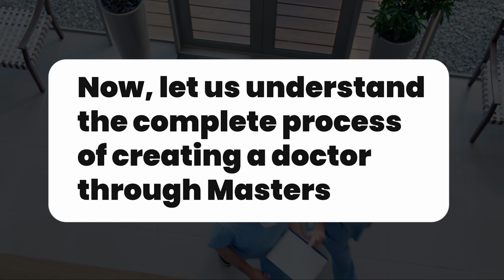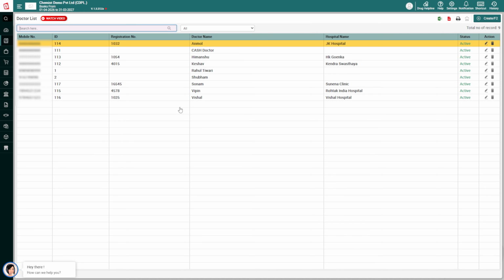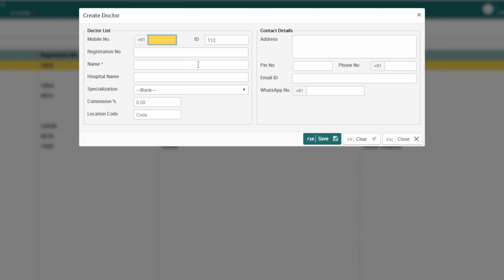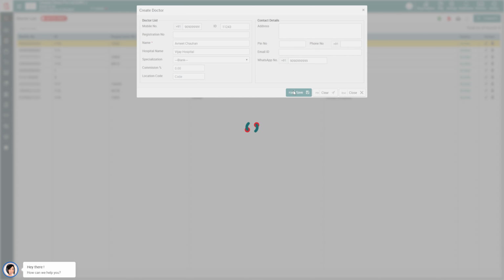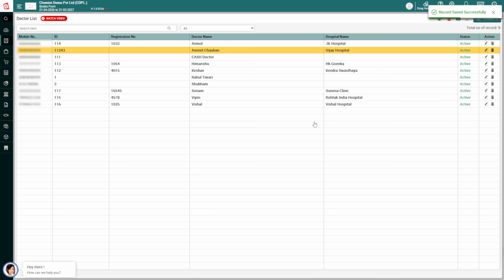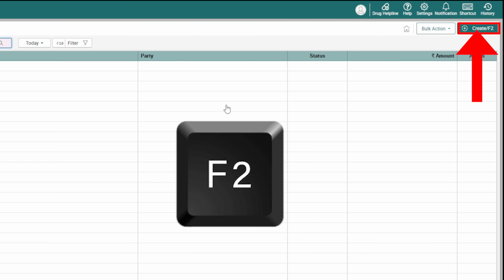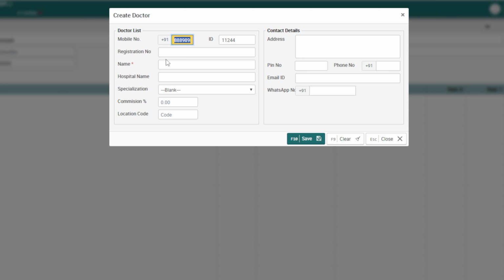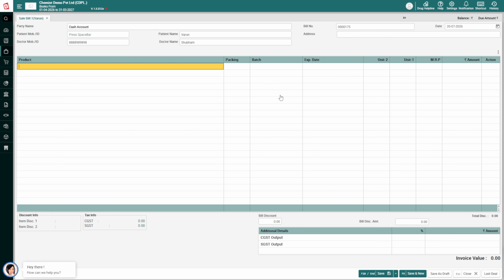How to Create Doctor in Retail Pharmacy | English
Learn how to create and manage a doctor in MargBooks Retail Pharmacy.

MargBooks provides two ways to create a doctor—through the Doctor Master and directly while creating a Sale Bill. This video explains both methods in simple, step-by-step detail.

In this video, you will learn:

✅ How to open the Doctor Master
✅ How to create a new doctor using Create (F2)
✅ How to enter the doctor’s mobile number
✅ How to add Doctor ID and Doctor Name
✅ How to enter the Registration Number and Hospital Name
✅ How to save the doctor using F10 or the Save button
✅ How to search for a doctor while creating a Sale Bill
✅ How to create a doctor when the record is not already available
✅ How the Doctor Creation window opens using a mobile number
✅ How to manage doctor records efficiently

MargBooks Retail Pharmacy helps you maintain doctor records and makes the Sale Billing process faster, easier, and more organized.